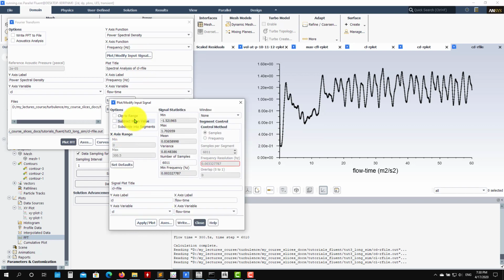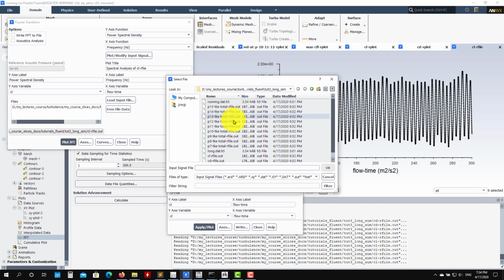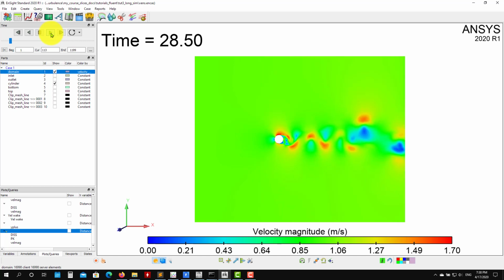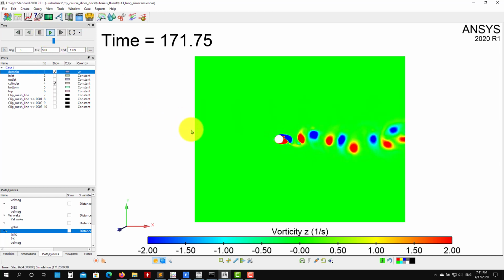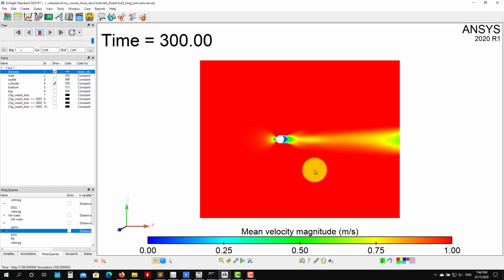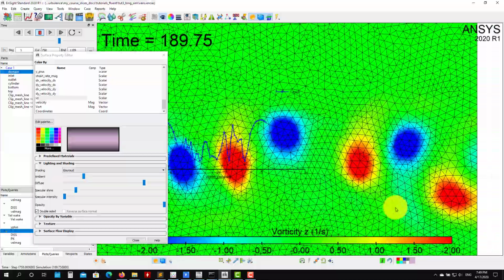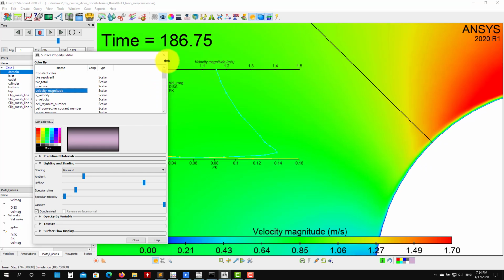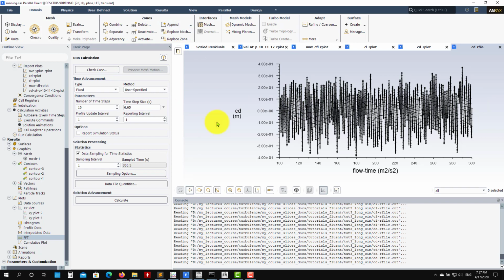Fluent - Turbulence modeling - Tutorial 3 - Part 2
Turbulence modeling using Fluent - Tutorial 3.

Flow around a circular cylinder - 2D LES simulation.
- Geometry generation,
- Mesh generation.
- Case setup.